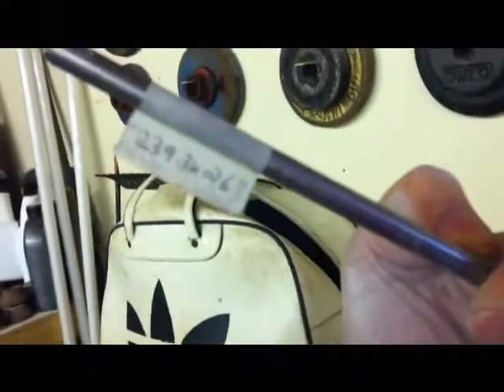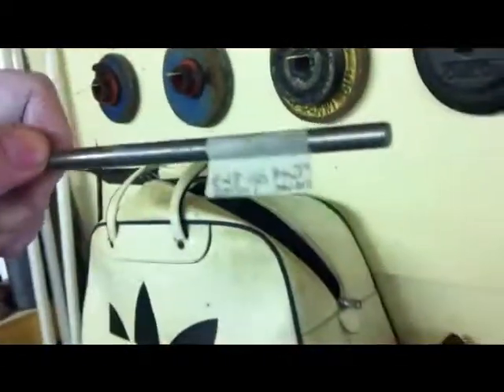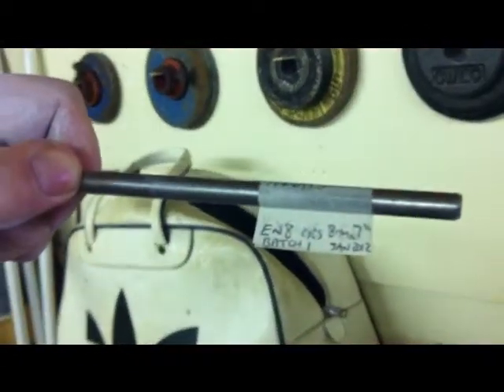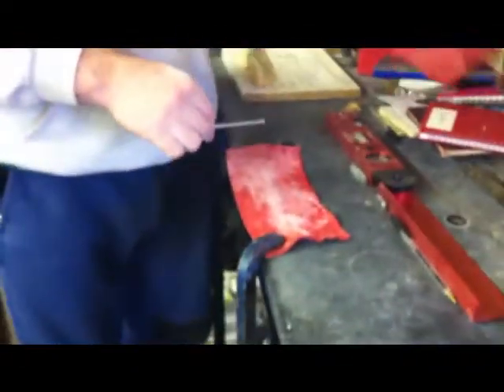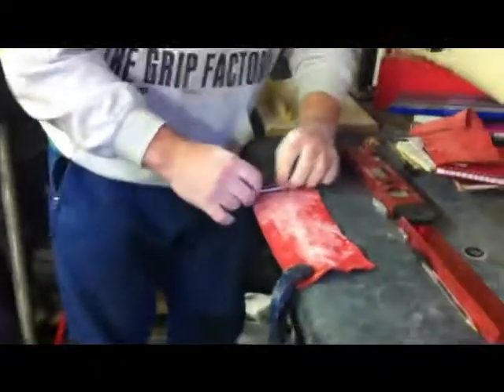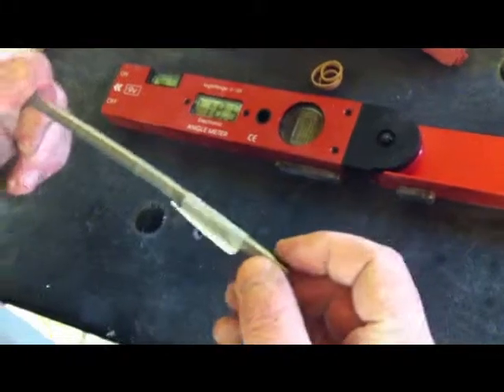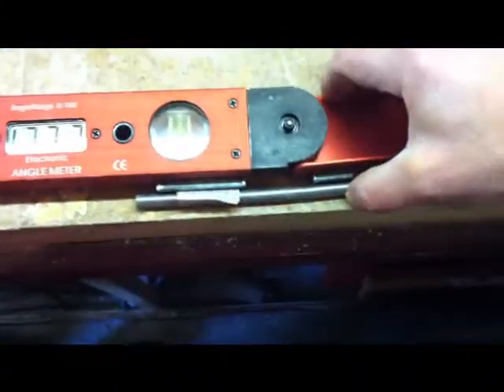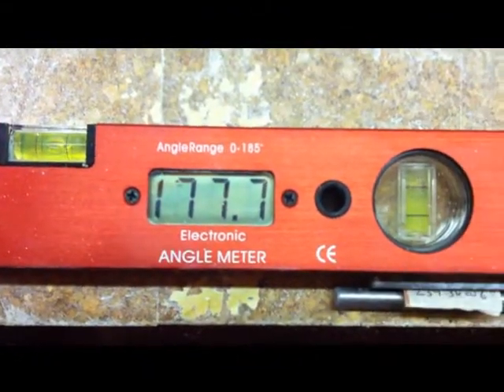TORQUE! Rev Bend 239.3k @6" EN8 CRS bent to 2.3deg